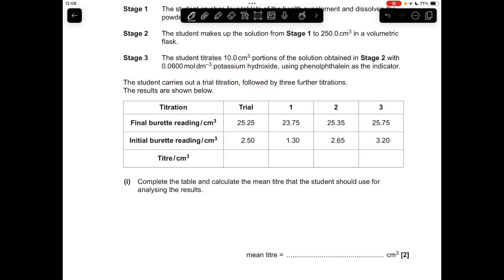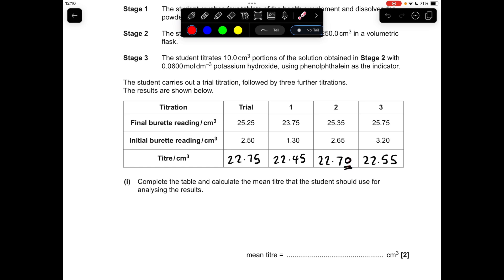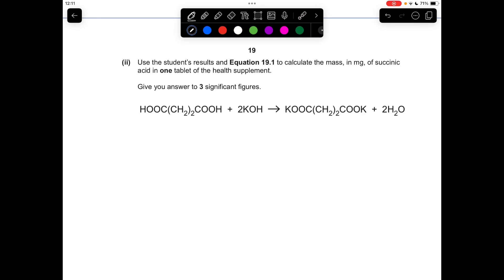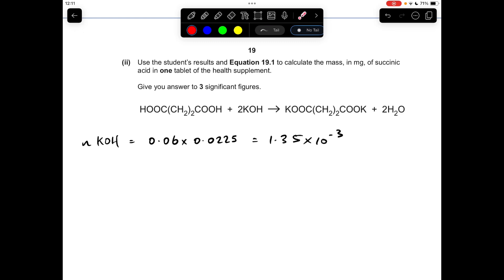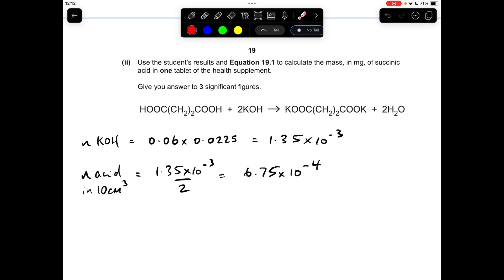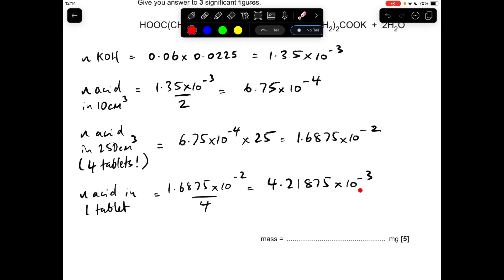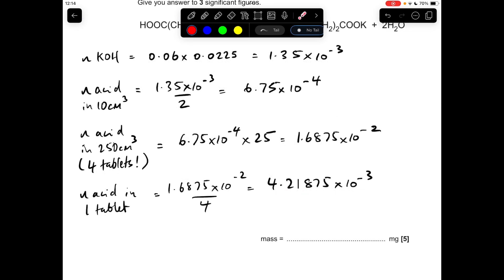Harder titration calculation 9